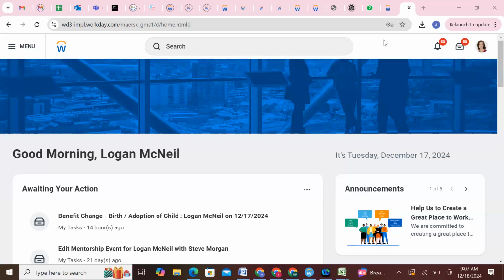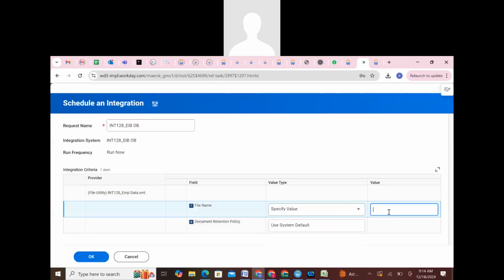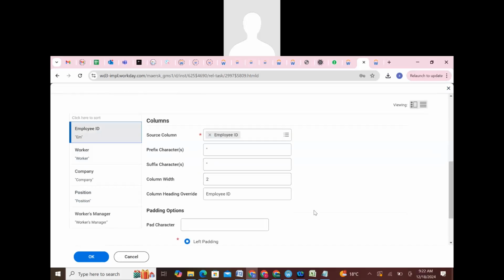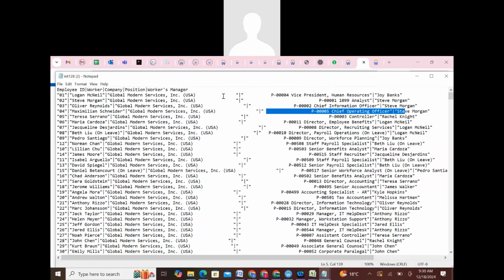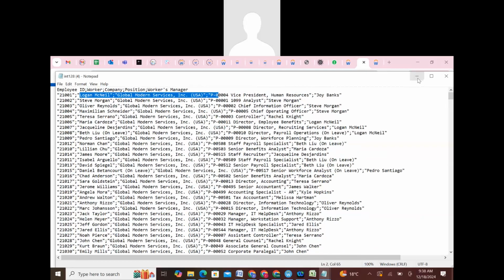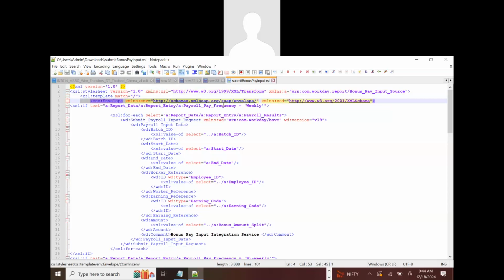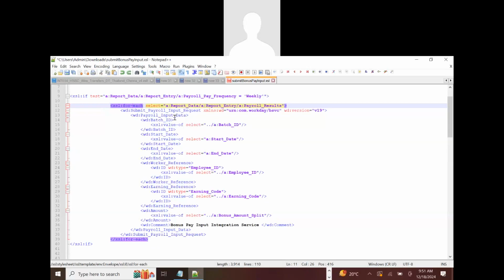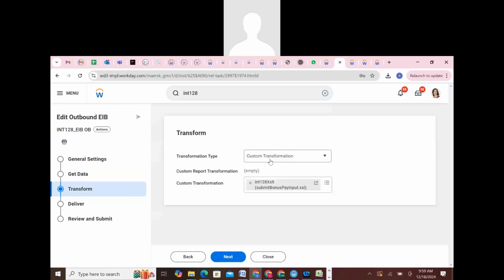ERP 128 Class 36